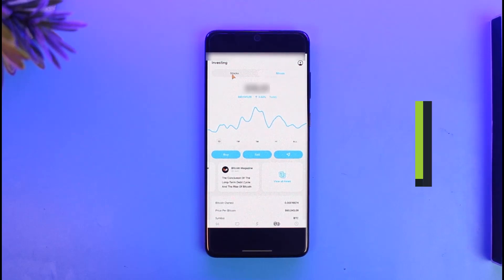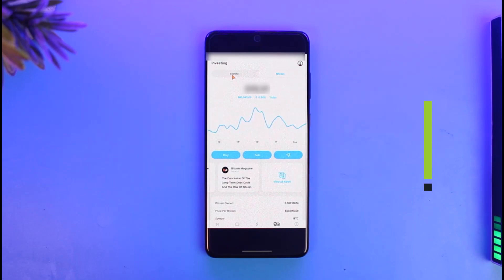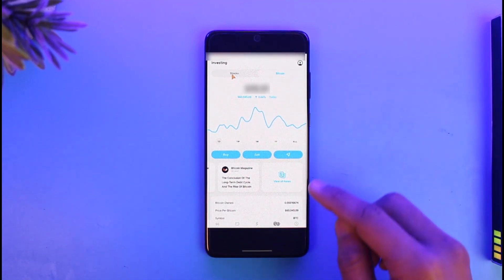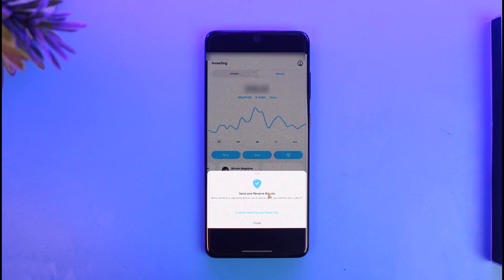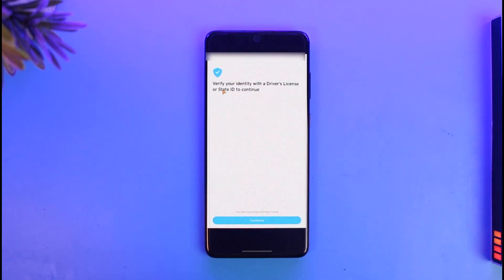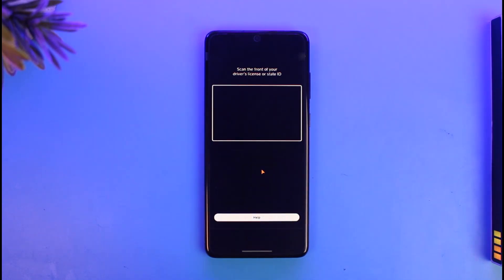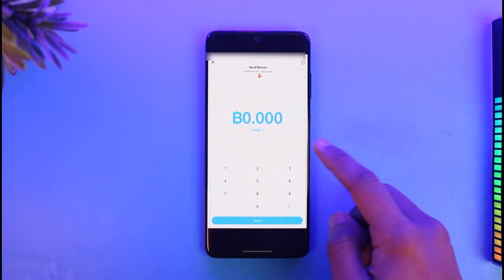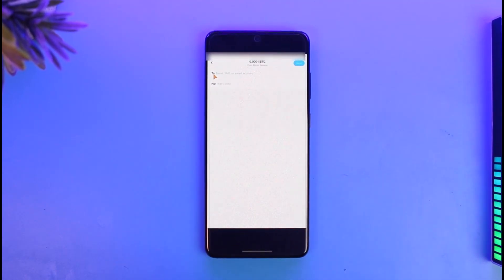How To Verify Cash App To Send Bitcoin !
In this tutorial video, I am simply going to show you how to verify Cash App to enable Bitcoin withdrawals and deposits.

~Chapters:
0:00 Introduction
0:13 Verify Identity
1:02 Send Bitcoin
1:22 Conclusion